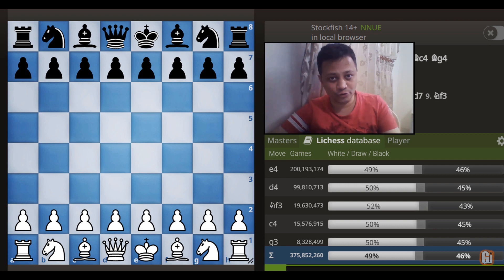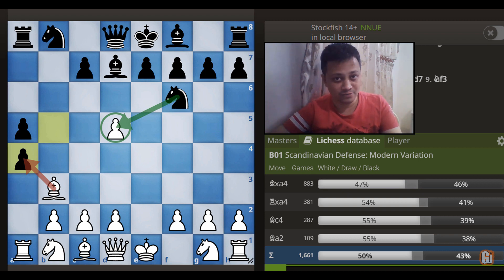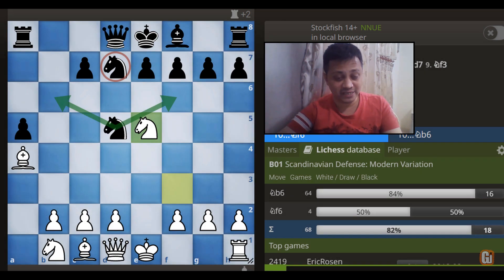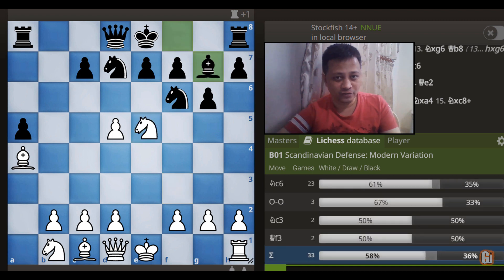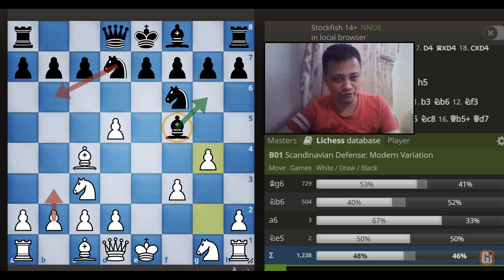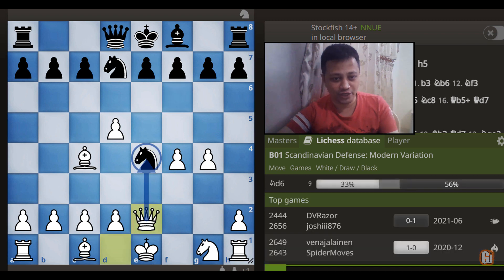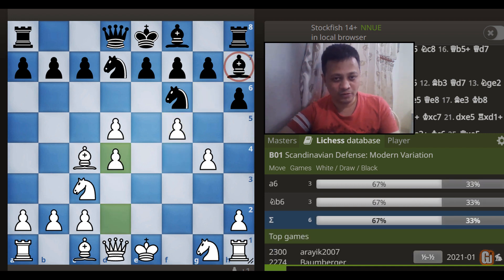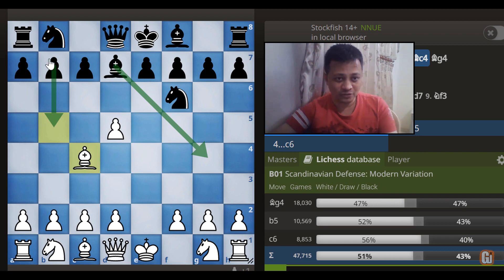Trickiest Line against Modern Scandinavian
0:00 Intro of the line
1:34 Tricks & Traps in b5
9:52 Tricks & Traps in Bg4
19:00 Conclusion